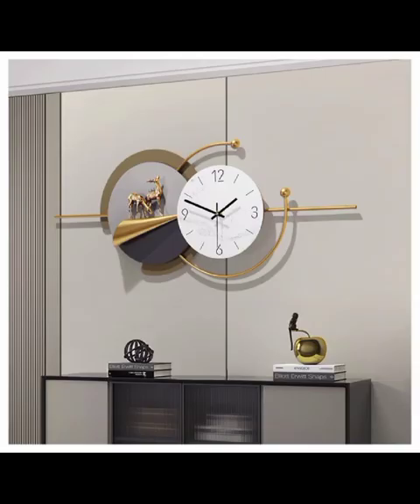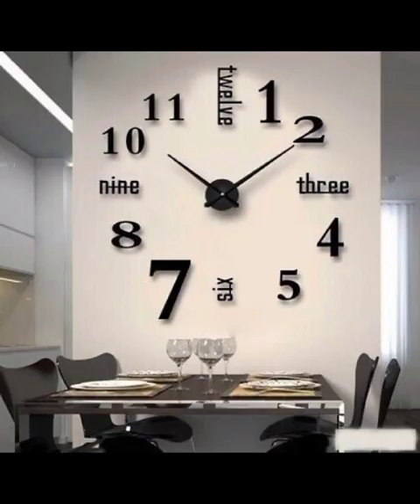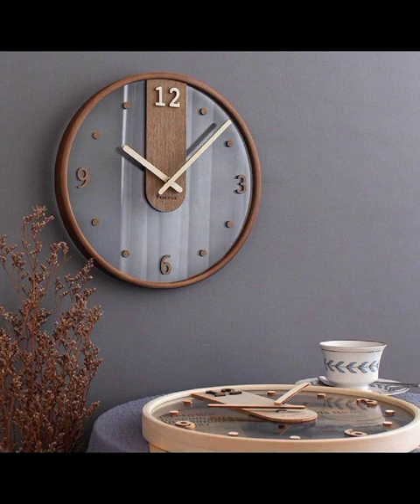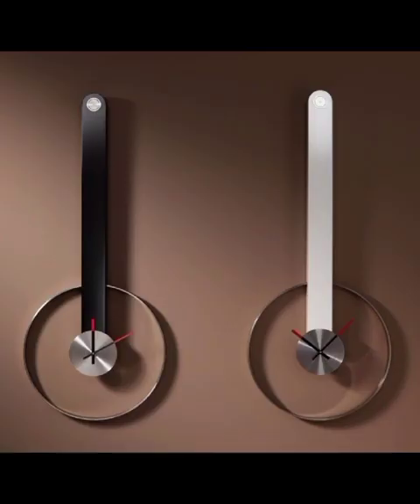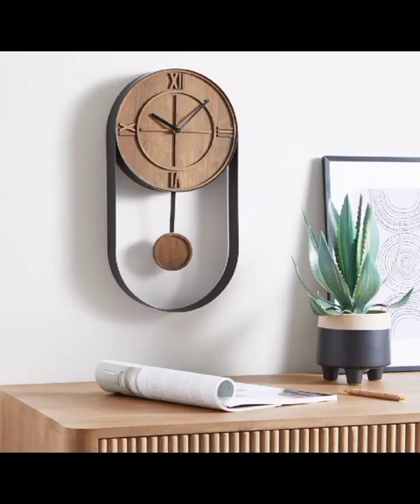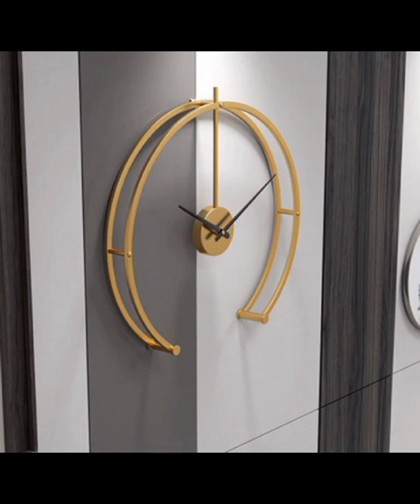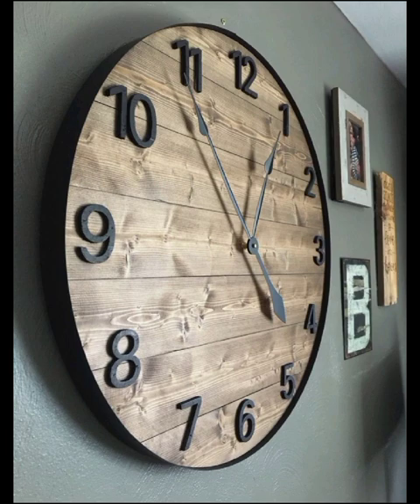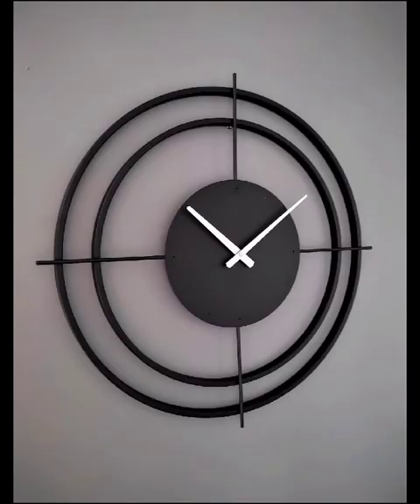Top Modern Clock Decoration Ideas | Wall Clock | Latest Clock Shapes | Home Interior Decoration